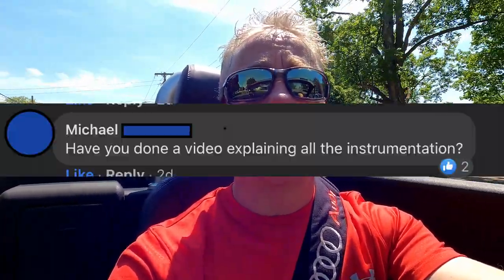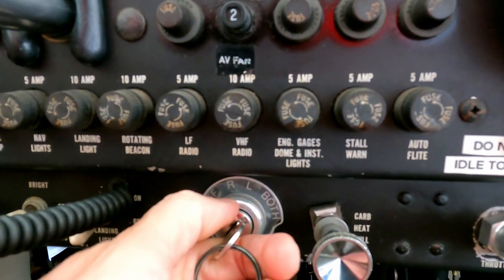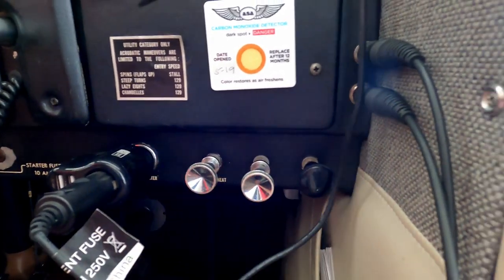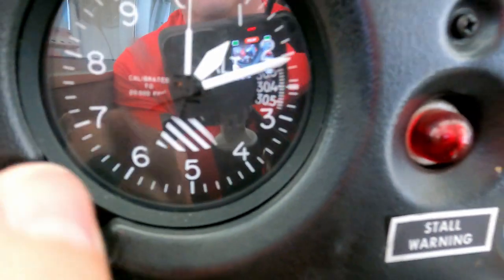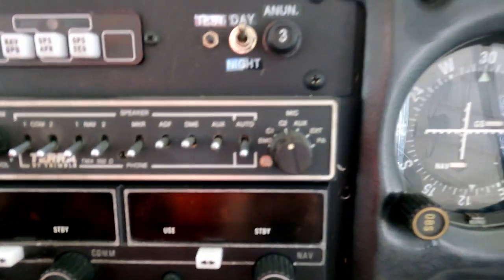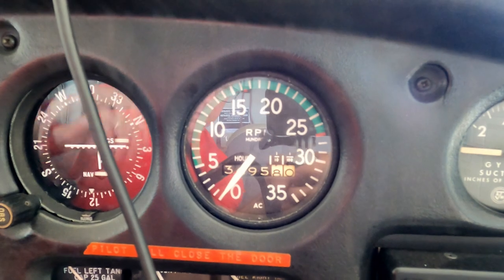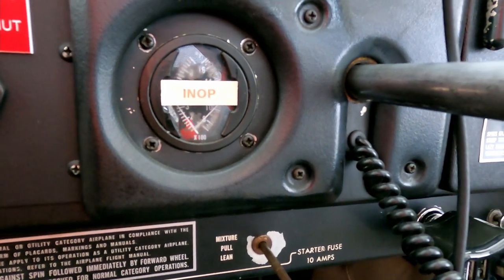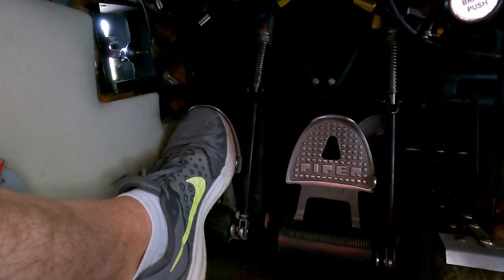Instruments and flight controls in my 1967 Piper Cherokee 140 (69)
In this video, I attempt to explain what each of the instruments and flightcontrols do in my specific airplane. I decided to shoot the video in the hangar with the plane off for safety reasons. When I fly, I "set it and forget it" with my cameras, so I can pay attention to what I'm doing, and scan for traffic. Shooting in the hangar allowed me to point the camera at each of the instruments, and out the window, which I would not have been able to do with the cameras mounted and fixed in the plane, had I been flying.

After shooting and editing my video, I realized I forgot to show the fuel selector, vertical speed indicator, trim control, and suction gauge. The fuel selector lets me switch between the right and left tanks. I have 2 fuel tanks that hold 25 gallons of fuel each.

The suction gauge displays how much vacuum pressure is being generated by the vacuum pump on the engine. The vacuum pump draws air through the instruments that run on gyroscopes (attitude indicator, directional gyro) and spins the gyroscopes.

If I've misspoken and explained something incorrectly, please leave that below in the comments as well.

It really helps me out a lot, and I would be forever grateful. Thanks!

My videos are meant to be informative, but I am not a licensed instructor. Please consult a certificated flight instructor for flight instruction.

Equipment Used:

GoPro Hero 9

GoPro Hero 10

GoPro Session

GoPro Suction Cup Mount

Other assorted GoPro Mounts

NflightCam Aviation Audio Cable for GoPro